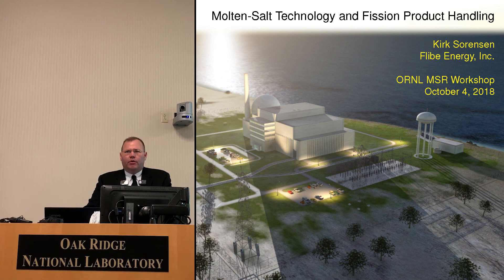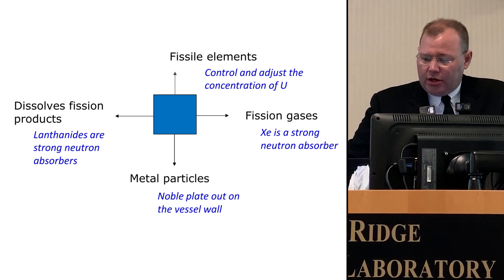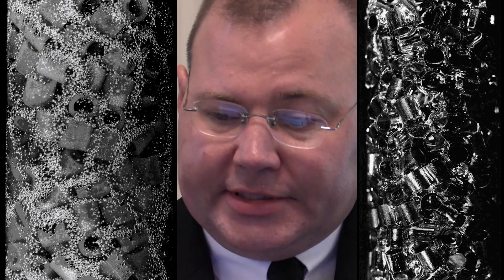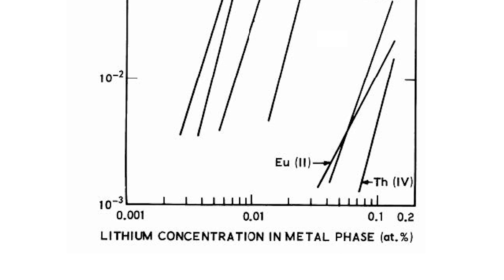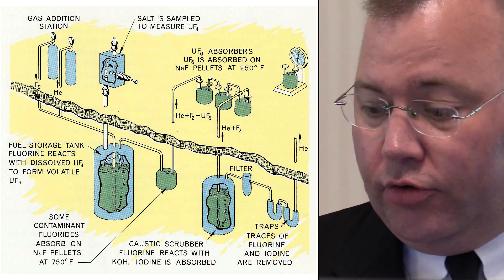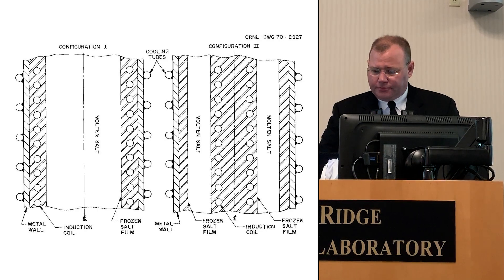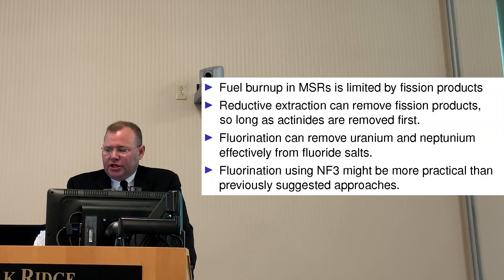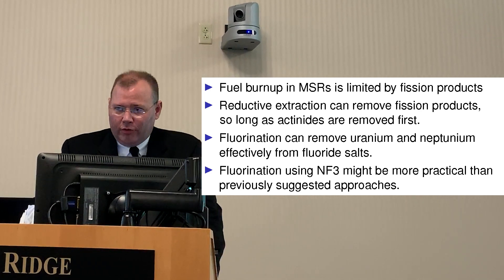Fluorination using NF3 - Kirk Sorensen of Flibe Energy @ ORNL's MSR Workshop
The appeal of fluorination as a technique for the removal of uranium from fluoride fuel salt has been noted for many years and fluorination formed an integral part of most of the chemical processing flowsheets that were developed at Oak Ridge National Laboratory under the Molten-Salt Reactor Program from 1957 to 1976. Fluorinators were envisioned at a variety of locations in the chemical processing, universally under the assumption that they would remove uranium from the fuel salt. Despite the prevalence of fluorination as an envisioned chemical processing technique, the actual amount of development that was undertaken on continuous fluorination was surprisingly small.

Batch fluorination was utilized to remove uranium from the fuel salt of the Molten-Salt Reactor Experiment (MSRE) in 1968, but this was done in the drain tank of the reactor vessel and led to the introduction of a significant amount of corrosion products. Repeated fluorination of the MSRE fuel salt in this manner would have undoubtedly led to the structural failure of the drain tank due to corrosion.

But the aggressiveness of F2 led to many practical engineering challenges in the development of a continuous fluorination system. To protect the fluorinator from F2 attack, ORNL engineers envisioned using an extensive interior cooling system to freeze a layer of salt on the fluorination column’s inner surface. A fuel salt containing fresh fission products has considerable internal heat generation that can be opposed by a cooling system to form a frozen wall on the interior surface of a fluorination column. But a chemically-similar simulant salt, such as LiF-BeF2-UF4, where fission products are replaced with stable isotopes, has no such internal heat generation term. It was necessary to simultaneously heat the salt internally, to simulate the heating effect of fission product decay, while cooling the wall of the fluorinator to generate the frozen wall. Thus testing the frozen wall of the fluorinator under these conditions was very difficult. This was never satisfactorily resolved during the Molten-Salt Reactor Project.

In the years since the MSRE concluded in 1976, alternative fluorination agents have been advanced for consideration. Most notable among these is NF3. NF3 has been considered for rocket propulsion and is extensively used in the electronics industry to clean and etch microelectronic silica chips. It is minimally hazardous and not corrosive at temperatures below 70C and is likely less corrosive than other fluorinating agents. It is not known to react with moisture, is thermally stable at room temperature, and has been demonstrated by PNNL to be an effective, thermallytunable fluorination/oxidation agent for spent nuclear fuel constituents. By controlling the treatment temperature, NF3 will selectively fluorinate/oxidize spent nuclear fuel constituents. The different temperature sensitivities and NF3 concentration effects for the fluorination/oxidation of the different constituents potentially provides mechanisms to effect separations of the volatile fluorides.

The hazard level, and chemical reactivity attributes potentially make NF3 a very attractive fluorinating/oxidizing agent for managing the composition of the fuel salt in a liquid-fluoride reactor where uranium is the dominant or even exclusive fissile material. Fluorination/oxidation of the fuel salt with NF3 would produce UF6 and remove uranium from the salt. Reductive extraction could then be employed to remove non-volatile fission and activation products from the salt. Hydrogen could be used to reduce UF6 back to UF4 and reconstitute the salt for return to the reactor.